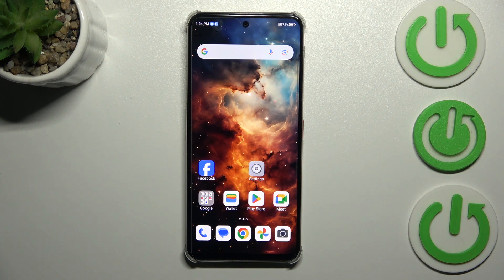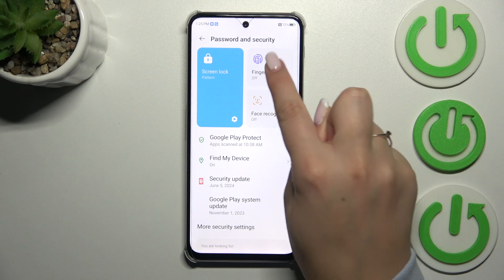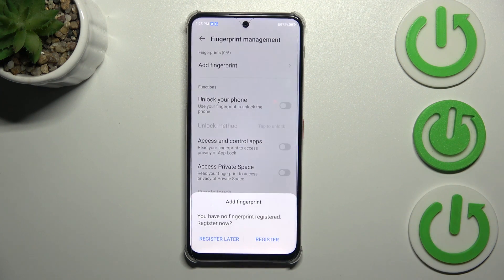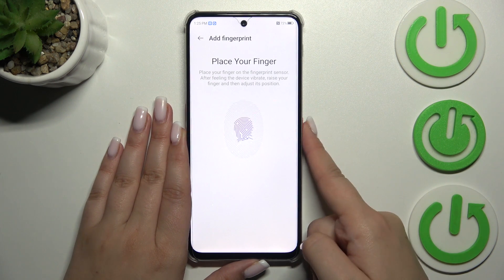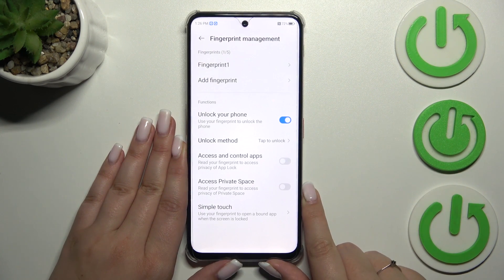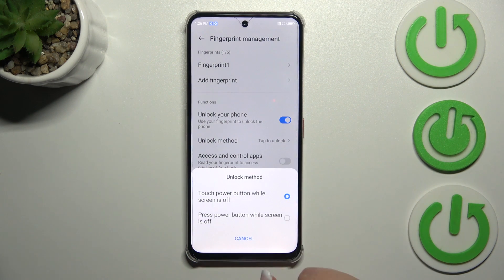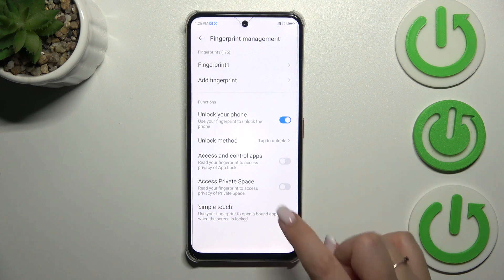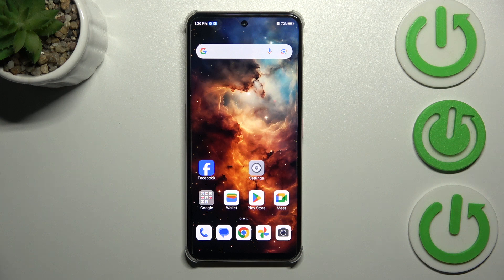How to Add a Fingerprint on Nubia Focus Pro | Set Up Fingerprint Authentication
In this tutorial, we’ll show you how to add a fingerprint on your Nubia Focus Pro. Setting up fingerprint authentication provides an extra layer of security and convenience for unlocking your device. Follow our step-by-step guide to register your fingerprint and enable biometric access on your Nubia Focus Pro.

How to add a fingerprint on Nubia Focus Pro?
How to set up fingerprint authentication on Nubia Focus Pro?
What are the steps to configure and use fingerprint recognition on your Nubia Focus Pro?